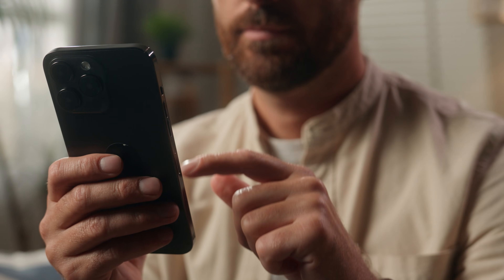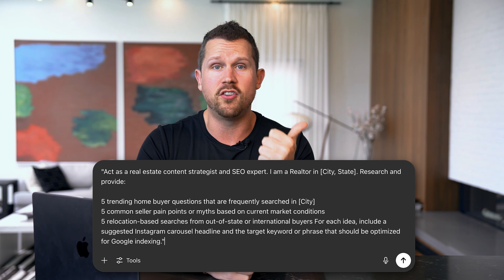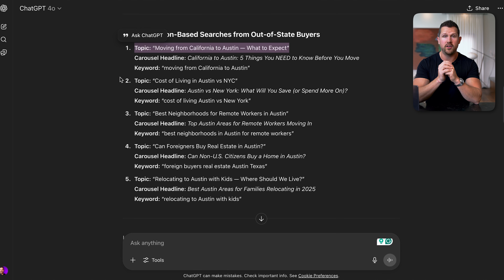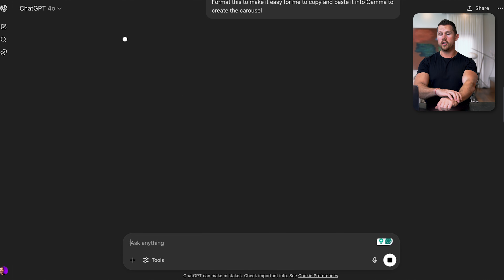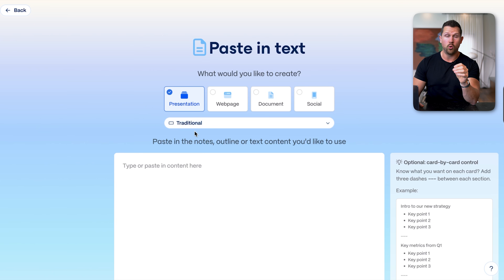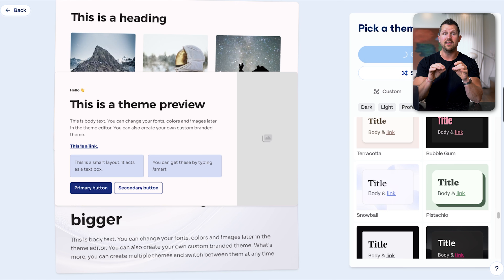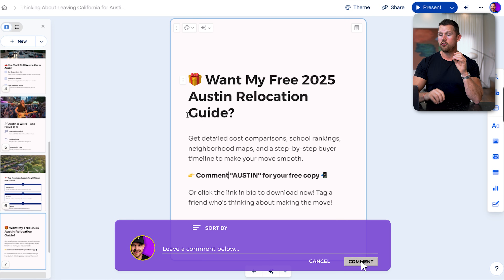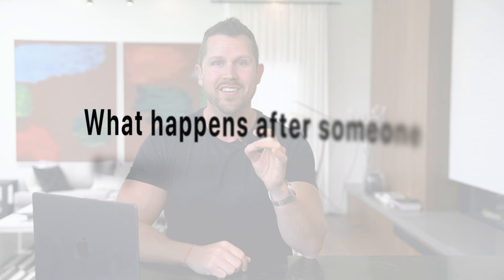Realtors: Use This A.I. Strategy to Create Instagram Posts in SECONDS.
🤖 Want to learn the BEST A.I. strategies for generating free leads?

🐺 Book a Private Zoom Call to get my Training & Coaching for FREE 👉🏼

Realtors... Instagram is no longer just social media. As of July 2025, Google now indexes Instagram posts, which means your carousels can rank in search and bring in real leads.

In this video, I’ll show you how to use ChatGPT + Gamma to:
✅ Find SEO-powered post ideas in your market
✅ Build carousels in minutes (not hours)
✅ Optimize them to rank on Google
✅ Turn views into real clients

Most agents have no idea this is possible, but the ones who act now will dominate both Instagram and Google in 2025.

🎬 Timestamps
00:00 Why Most Agents Fail On Instagram + Opportunity To Rank On Google
00:41 Google’s July 10, 2025 Update: Instagram Posts Can Appear In Search Results

01:26 Step 1 – Use ChatGPT To Find Trending SEO-Aligned Content Ideas

04:01 Step 2 – Create A 7-Slide Carousel Outline With ChatGPT

06:59 Step 3 – Build The Carousel In Gamma
13:01 Step 4 – Optimize For Google Indexing
13:42 Full Process Recap: Ideation → Creation → Optimization
14:02 Next Step: Automating Lead Capture With ManyChat (Teaser For Next Video)